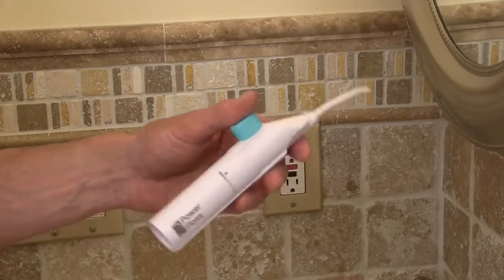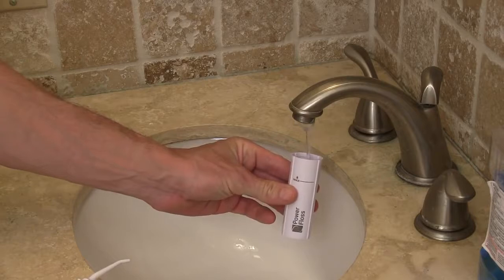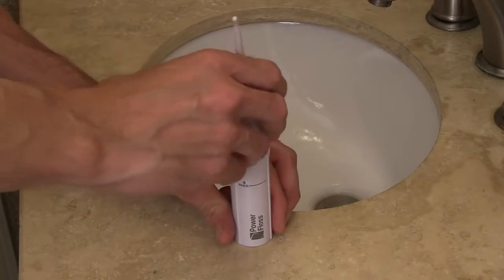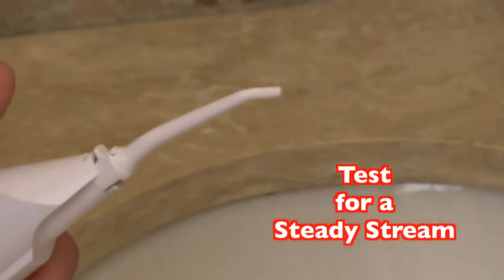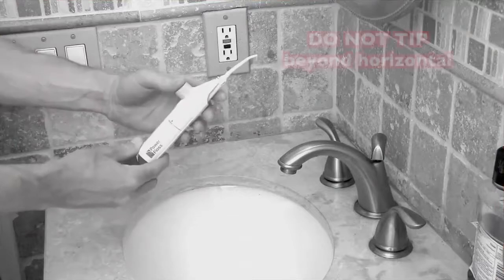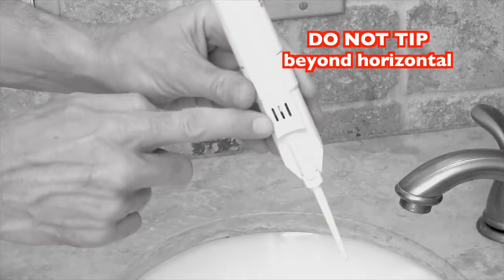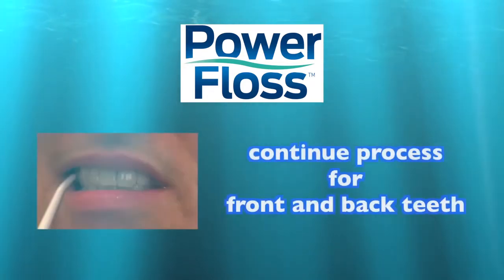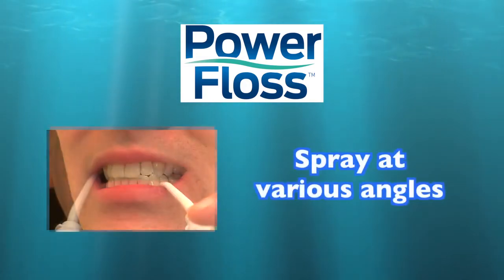How to use the Power Floss